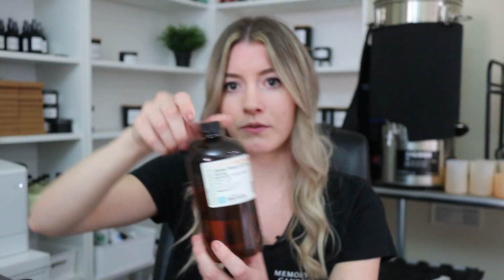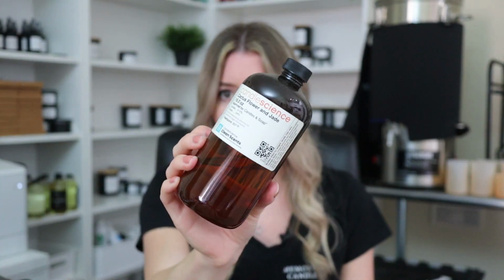How To Be More Efficient In Your Candle Making (make MORE candles in less time)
🎨 My Design Software Canva (I use the pro version so I can upload my own custom fonts)

MOST POPULAR CANDLE MAKING SUPPLIES:
✨Gram Scale For Weighing FO
✨Silicone FO Measuring Cups
✨Large Rotating Wax Melt Holder
✨Small Rotating Wax Melt Holder